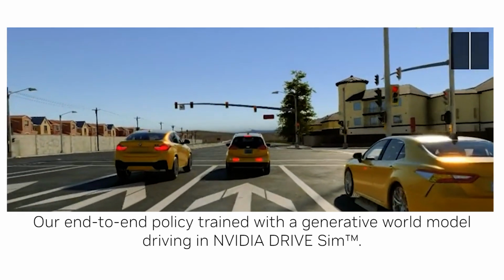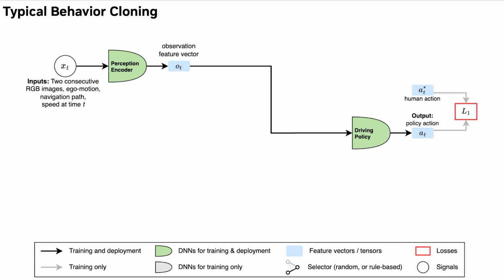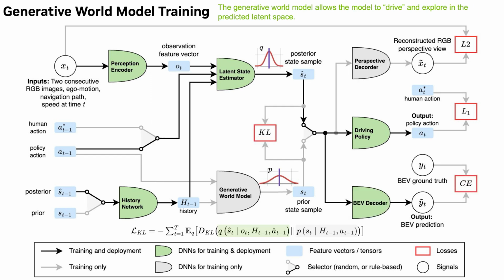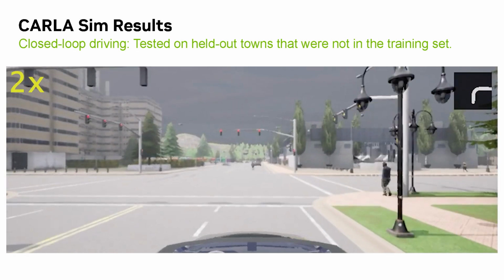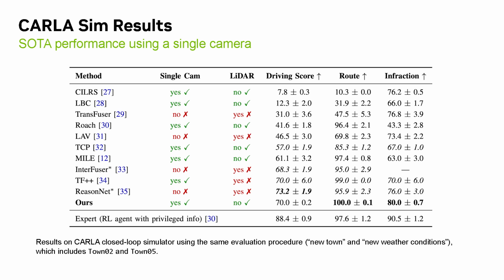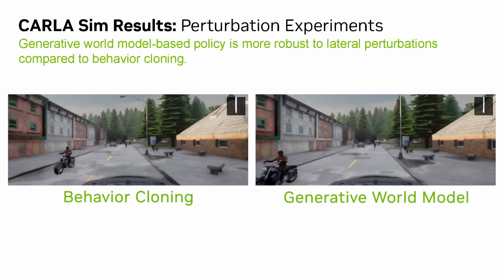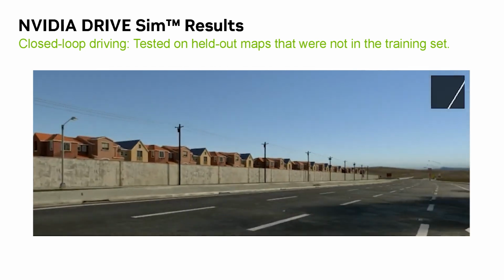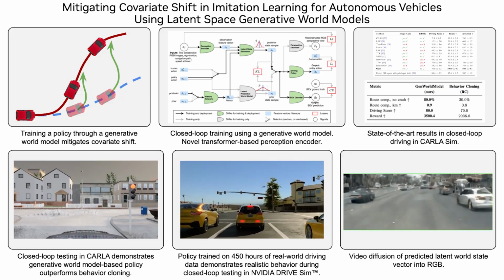Mitigating Covariate Shift in Imitation Learning for AV Using Latent Space Generative World Models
This is an accompanying video for our paper: "Mitigating Covariate Shift in Imitation Learning for Autonomous Vehicles Using Latent Space Generative World Models".
(Updated in March 2025)

Paper Abstract: We propose the use of latent space generative world models to address the covariate shift problem in autonomous driving. A world model is a neural network capable of predicting an agent’s next state given past states and actions. By leveraging a world model during training, the driving policy effectively mitigates covariate shift without requiring an excessive amount of training data. During end-to-end training, our policy learns how to recover from errors by aligning with states observed in human demonstrations, so that at runtime it can recover from perturbations outside the training distribution. Additionally, we introduce a novel transformer-based perception encoder that employs multi-view cross-attention and a learned scene query. We present qualitative and quantitative results, demonstrating significant improvements upon prior state of the art in closed-loop testing in the CARLA simulator, as well as showing the ability to handle perturbations in both CARLA and NVIDIA’s DRIVE Sim.